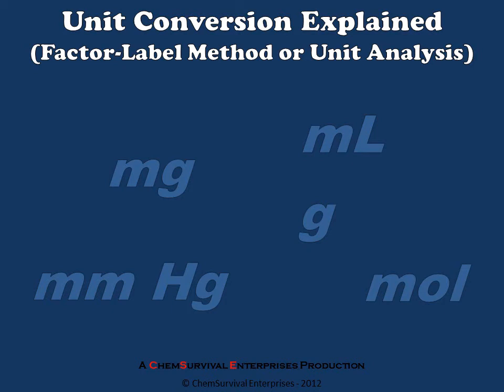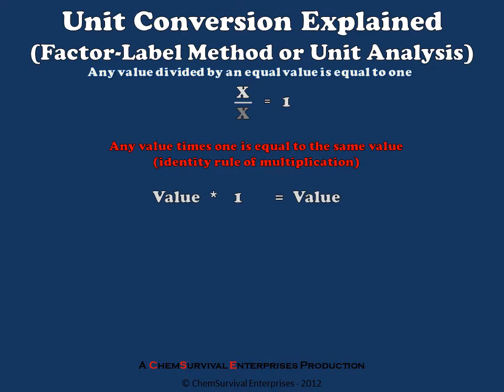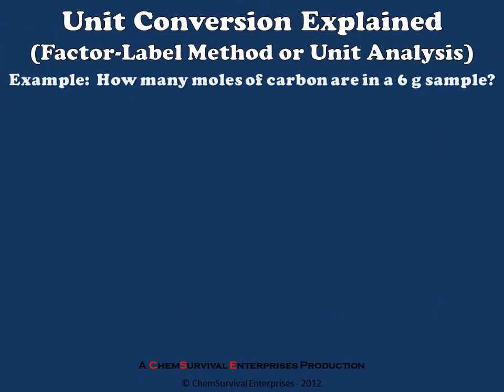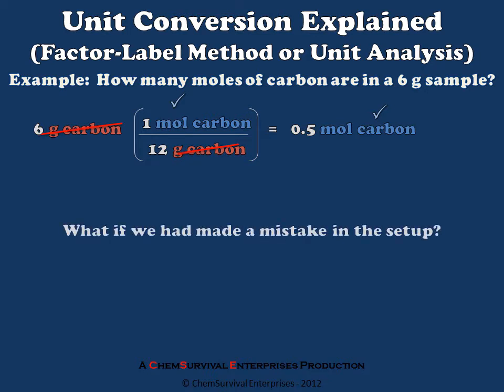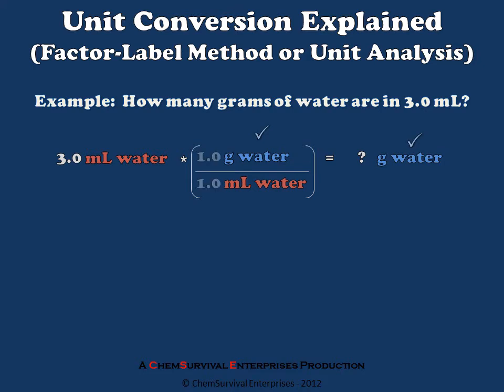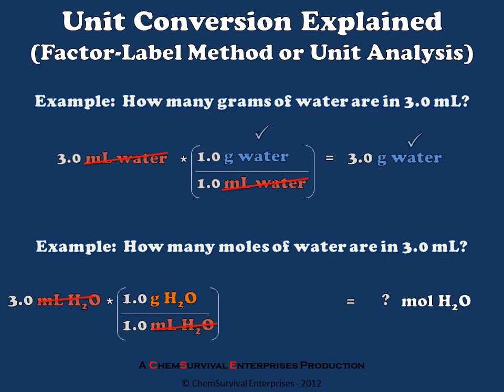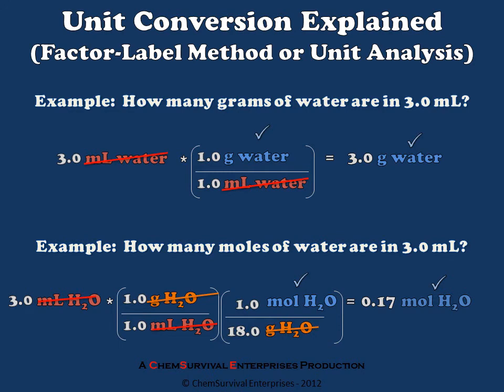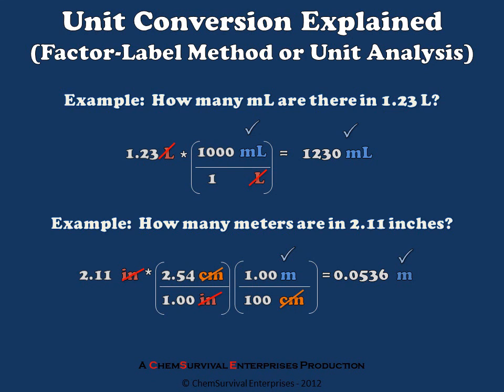Dimensional Analysis and Unit Conversion Explained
Professor Davis reviews the technique of unit conversion using the Factor-Label Method (also referred to sometimes as 'Unit Analysis')